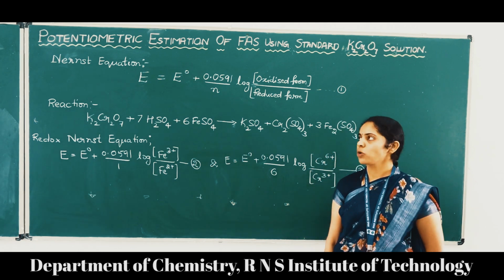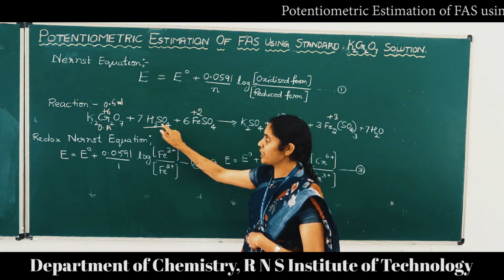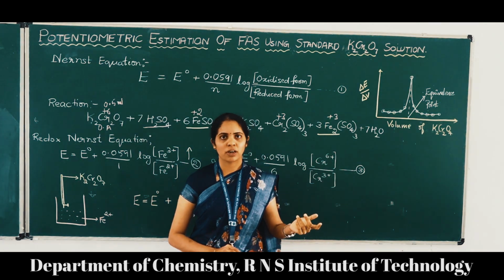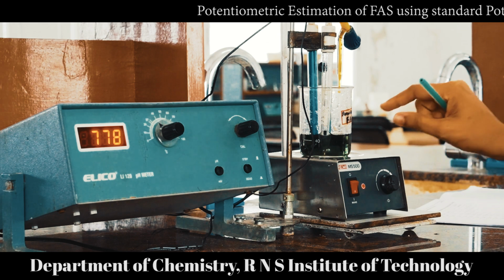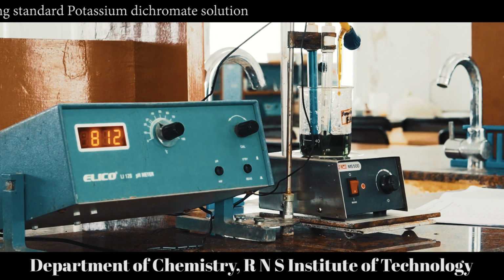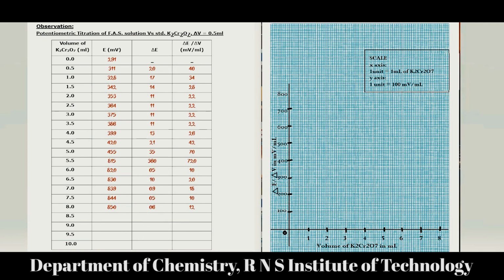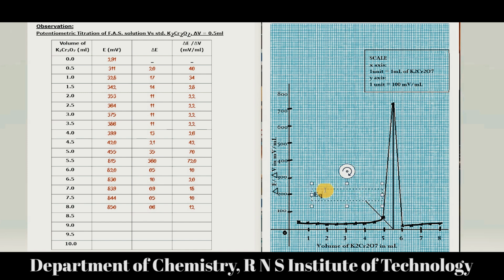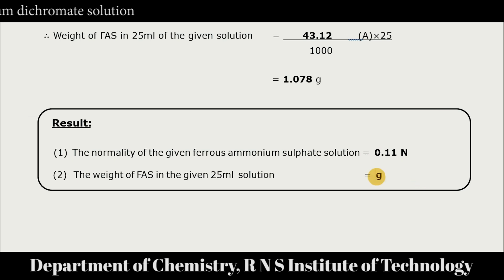Potentiometry by Mrs Supriya Prabhu